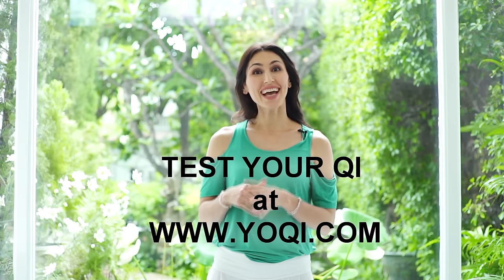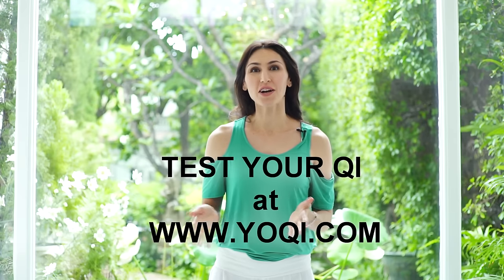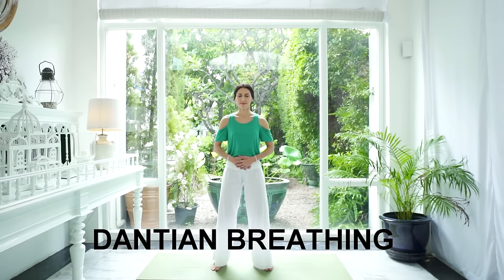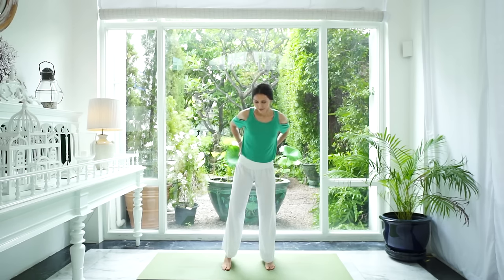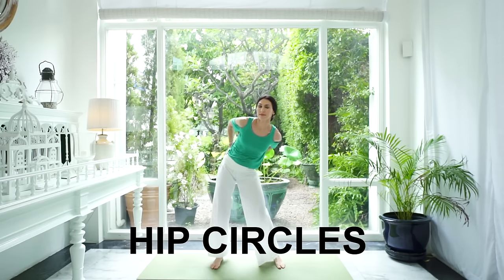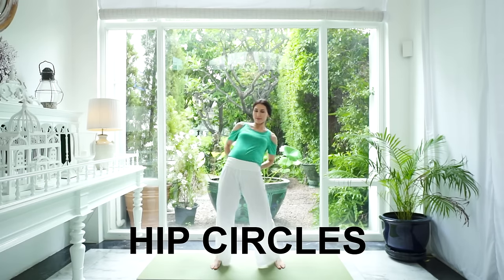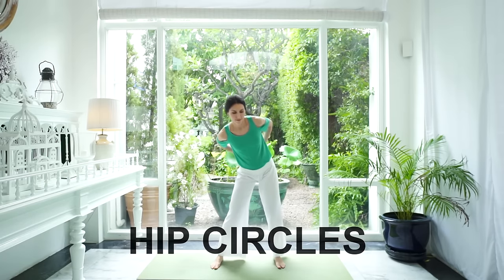Qigong to Purge and Tonify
Feeling stressed? Fatigue? Tension? Want to detoxify impurities from the body? This routine uses specific qigong exercises that are designed to cleanse, Clear and Build Qi in the body.
Test your QI to find out if you need to purge

View over 150 more videos in the YOQI® video on demand library.

Follow our social for updates on new videos and events with Marisa!

If you are interested to become a Certified YOQI Instructor we have also launched the Module 1 Online Training program.